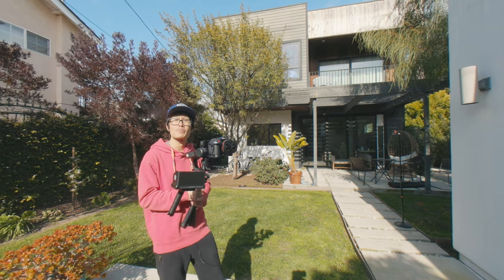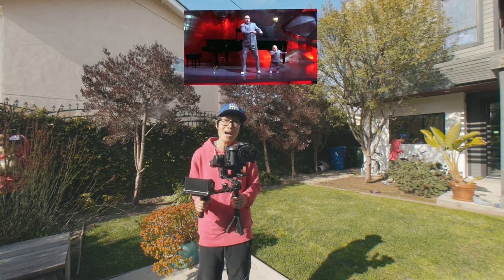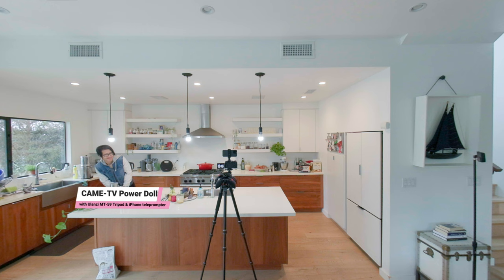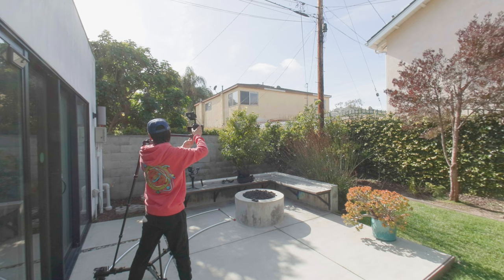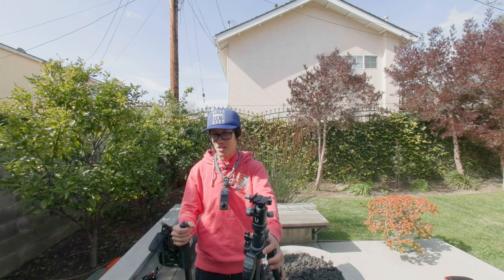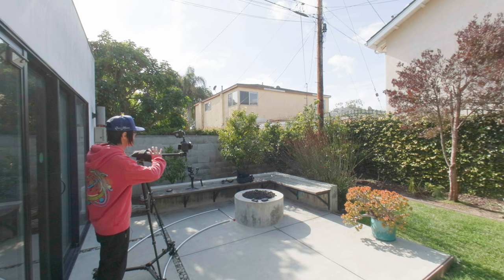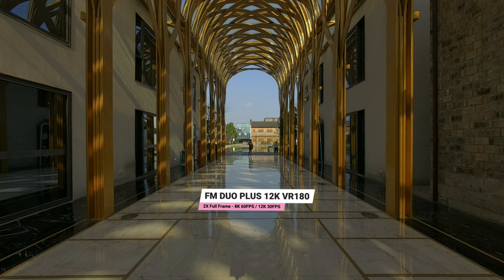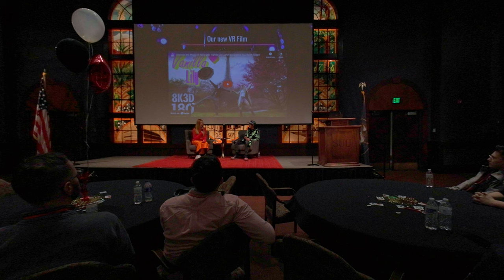VR Video: Clone Yourself in 3D 180° with a Budget Motion Control System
🥽 This is an 8K VR 180° video. Please watch it on your VR headset like Meta Quest 2 or Meta Quest Pro
Are you looking to elevate your VR180 filmmaking skills? In this tutorial, you'll learn how to build a budget motion control system using the CAME-TV Wireless Power Dolly Kit and the Ulanzi MT-59 Multifunction Camera Monopod Tripod. With this setup, you'll be able to achieve professional-level smooth camera movements for your VR180 footage without breaking the bank.
We will also show you some latest VR180 camera footage, 12K VR180 shot on the FM DUO Plus, 8K 3D 180 shot on the FM Dream - a 2X APS-C sensors VR180 camera, and an upcoming Insta360 EVO replacement - 2X 1" sensors!

0:00 - Introduction (Who is the sound guy on the left?)
0:30 - 3D VR180 Clone Example with Motion Control
1:38 - What is Motion Control?
2:30 - New VR180 Cameras in 2023!
2:53 - Camera Movement in VR180
3:57 - Behind the Scenes of My VR Clone Trick
5:00 - Adobe Premiere Pro Masking
5:33 - My Budget Motion Control System Build Guide
6:03 - Portkeys PT6 Review
7:00 - Ulanzi MT-59 Multifunction Tripod System Review (My NEW Favorite)
11:38 - New VR180 Camera in 2023: FXG FM Duo Plus (2x Full-frame)
12:11 - New VR180 Camera in 2023: FM Dream (2x APS-C)
12:49 - New Pro 360 Camera in 2023: FM Duo S (12K 30fps)
13:22 - New VR180 Camera in 2023: Teche VR180 1-inch Edition (8K 30fps)

➜ (B&H) CAME-TV Power Dolly System (if you have rails)
➜ (B&H) CAME-TV Power Dolly System with with 8 Straight & 12 Curved Rails (what I have)
➜ (Amazon) Portkeys PT6
➜ (B&H) Portkeys PT6
➜ CAME-TV Mini 99 Lightweight V-Mount Battery (for the dolly)
😎 (Optional) Gears for camera & rigging:
➜ Falcam F22 & F38 & F50 Quick Release Camera Cage V2 (This one fit right in Ulanzi MT-59 without any plate - also quick release on my RS3 and my other Falcam tripod system)
➜ DJI RS3

😎 The VR180 Camera I used in this video:
➜ Canon R5C
➜ Canon R5
➜ Canon RF 5.2mm f/2.8 L Dual Fisheye 3D VR Lens

😎 The cool camera/rigging hanging on my neck (my 360 POV setup):
➜ TELESIN Long Magnetic Neck Mount